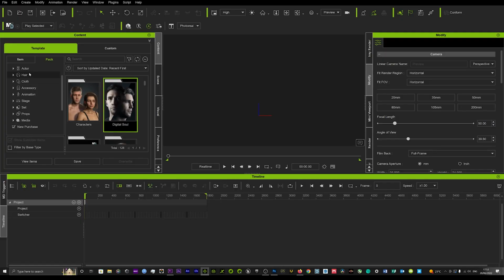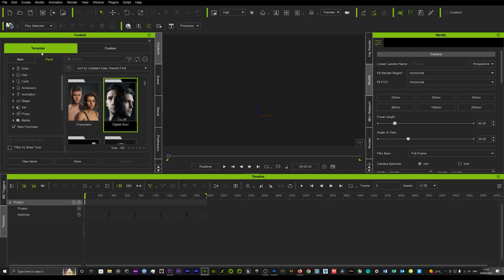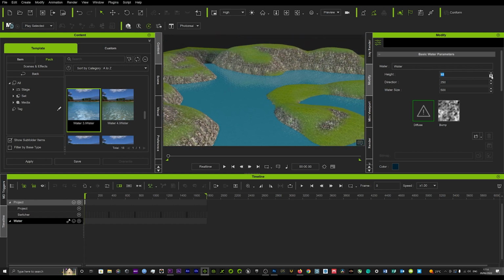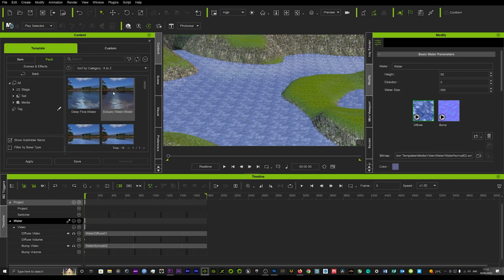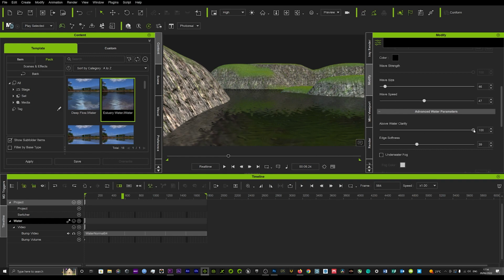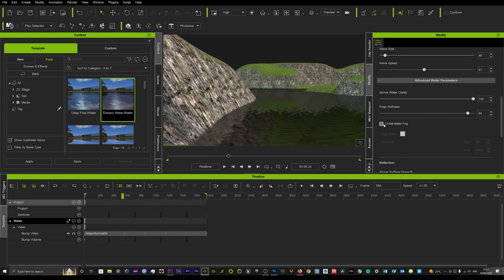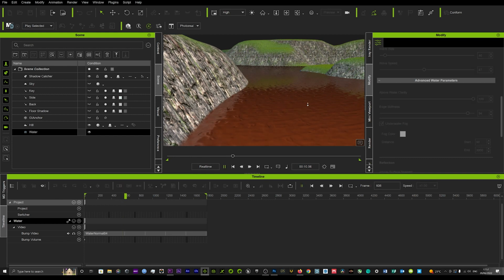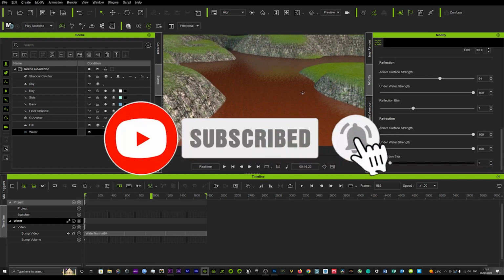Iclone 8 - Tips & Tricks. Creating scene with Water